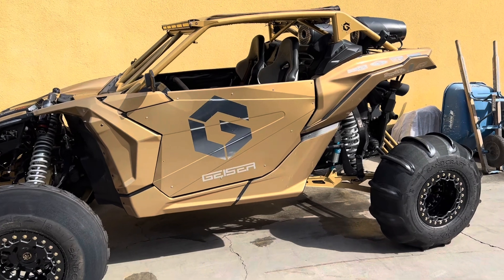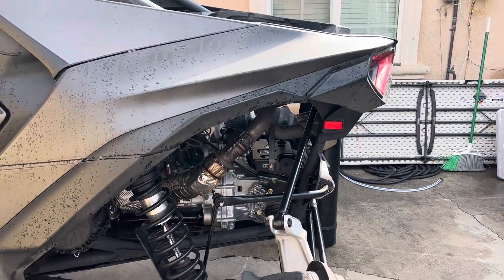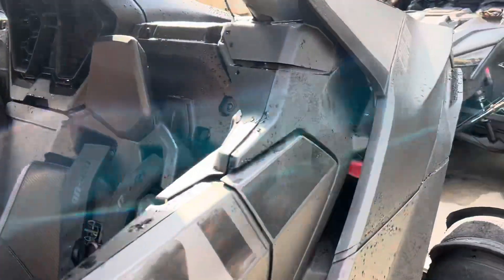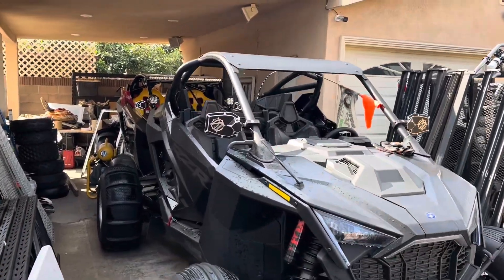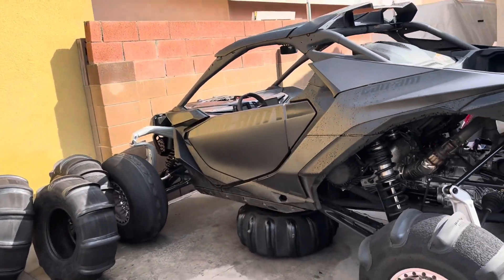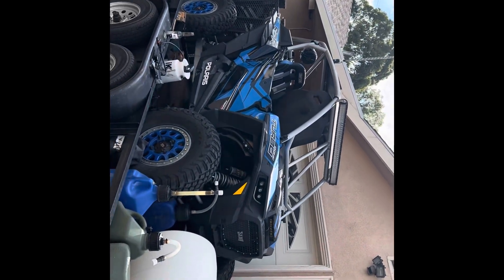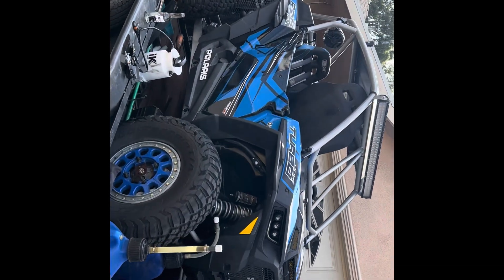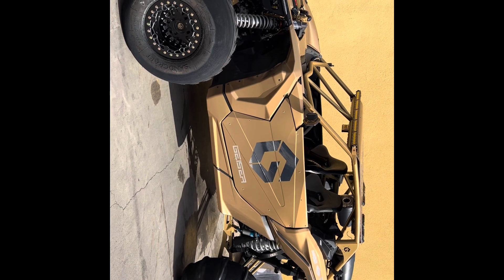New videos every week! Pro r, Maverick R and X3 content coming soon!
Hey what’s up guys I’m getting ready for the Red Bull scramble next week, we are going to have some content for you guys. Let me know what you want to see. I can do a Pro R VS. Maverick R show down. Can am x3 and Polaris Rzr competition.